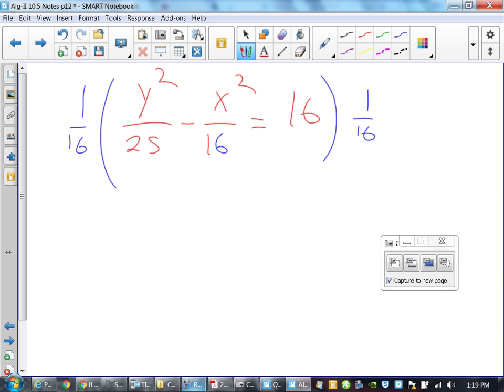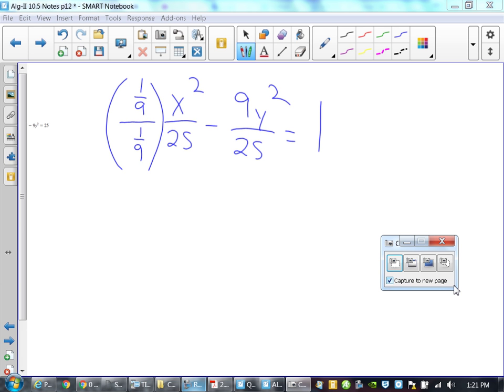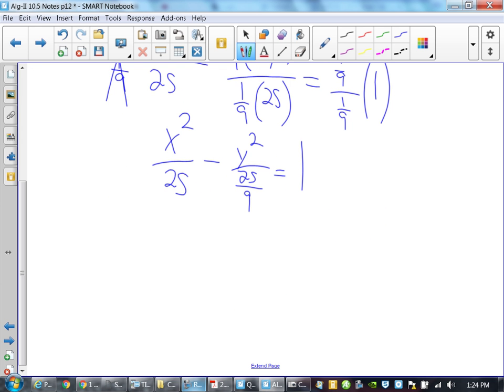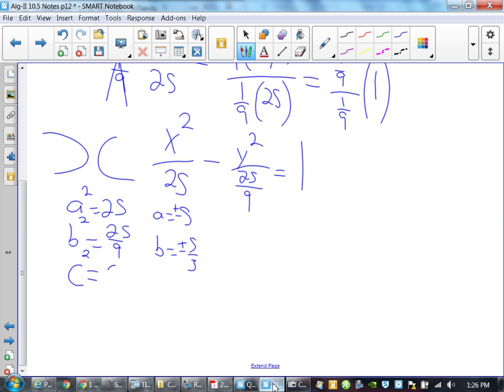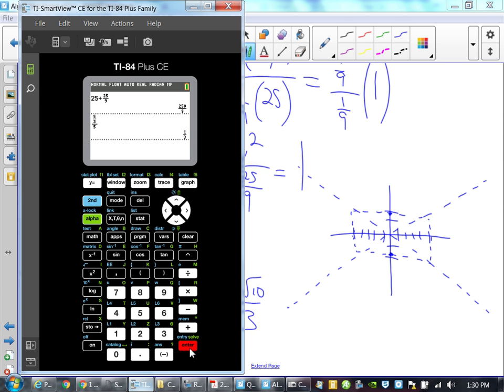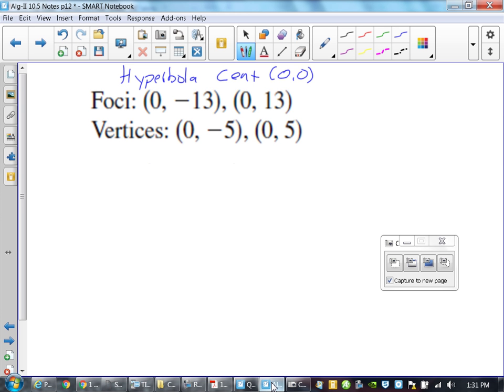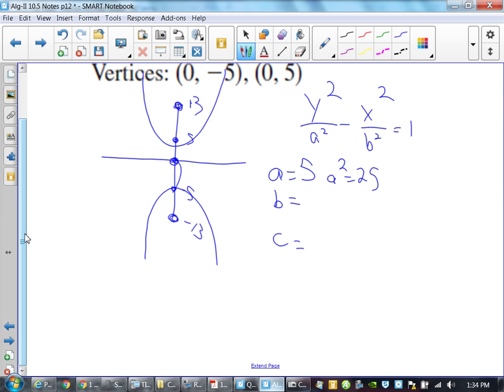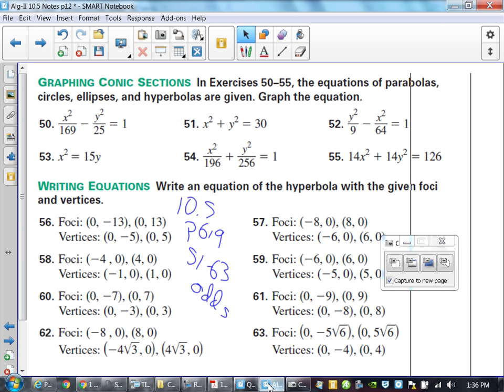October20 hyperbola day 2 p12